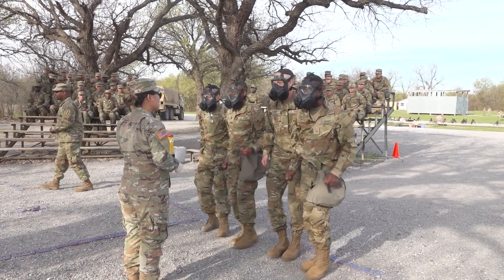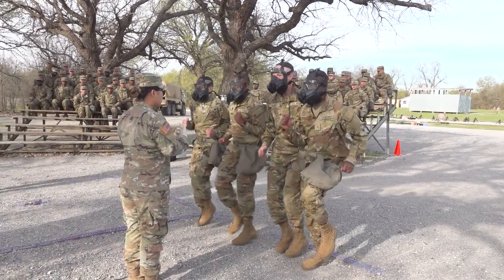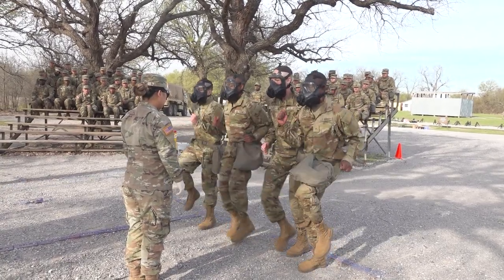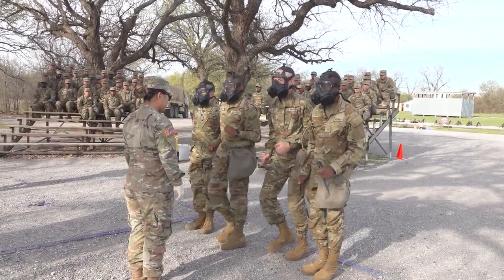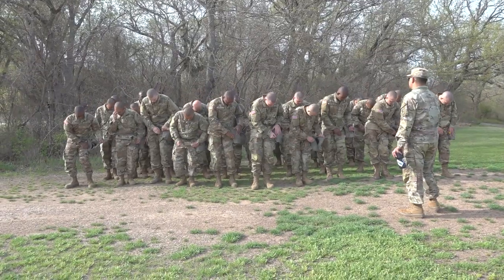Gas Chamber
The “Gas Chamber” is actually the Chemical, Biological, Radiological, and Nuclear (CBRN) confidence chamber.  The trainees learn about the M50 Field Protective Mask, or “Gas Mask.” They then develop confidence in the mask’s protective capability in the chamber exercise where trainees learn proper handling of a gas mask and how to calmly place it on their head and breathe.

They are required to remove their masks inside the chamber so they learn to put it on under stress and clear the mask to show that they can breathe again. It's a great way to show how the gear can save their lives in a real combat scenario.